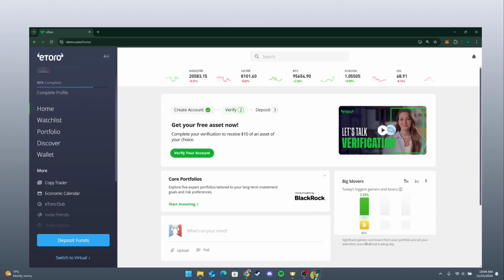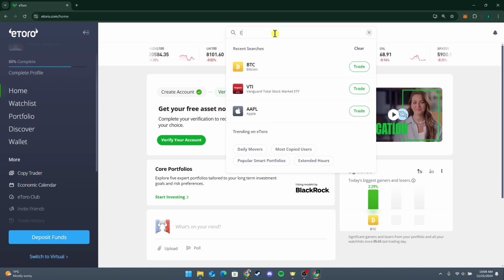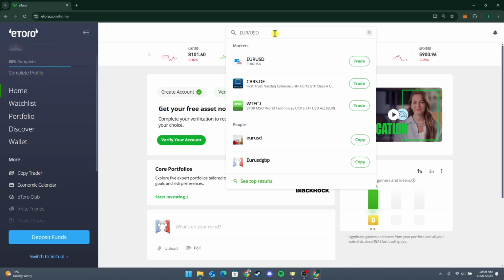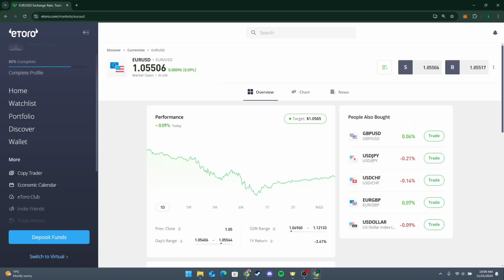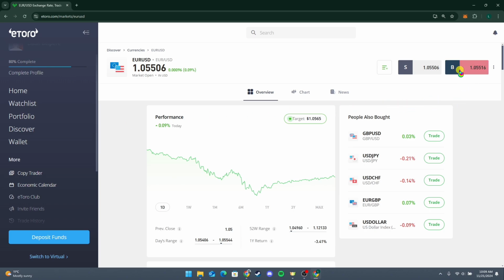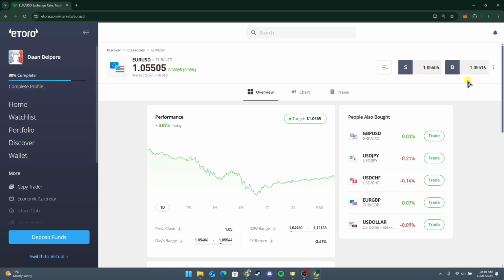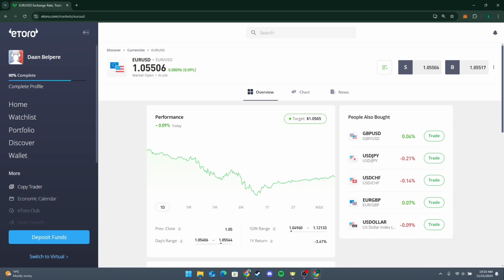How to Trade Forex on eToro 2024?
Interested in trading Forex on eToro? In this video, I’ll guide you through the entire process of trading foreign currencies on eToro, from setting up your account to placing your first Forex trade. Whether you're a beginner or experienced trader, this guide will help you navigate the Forex market on eToro with confidence.